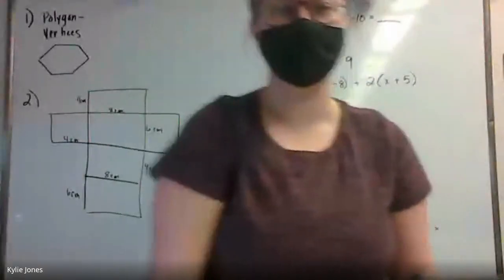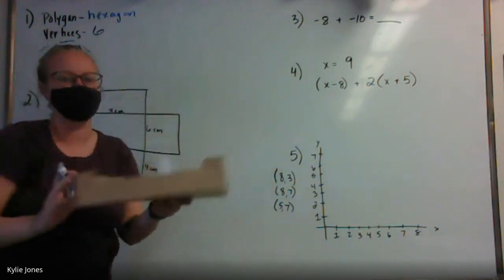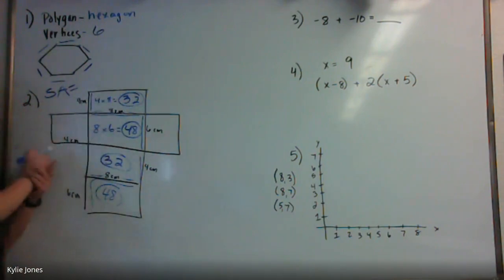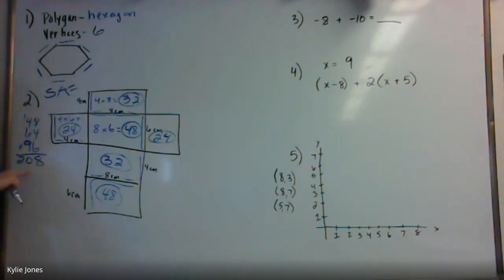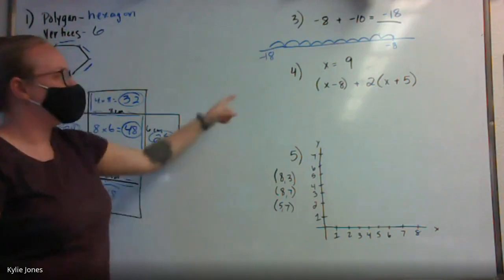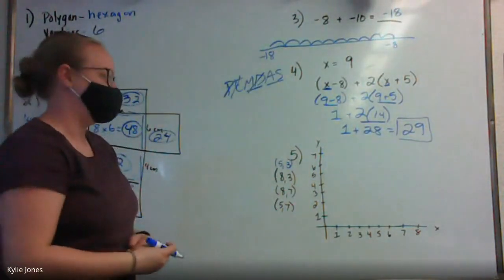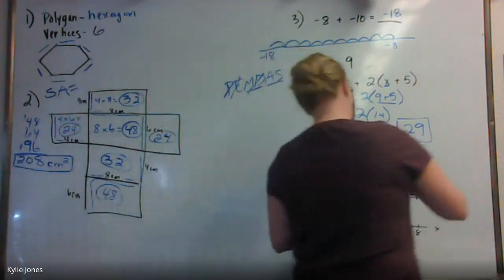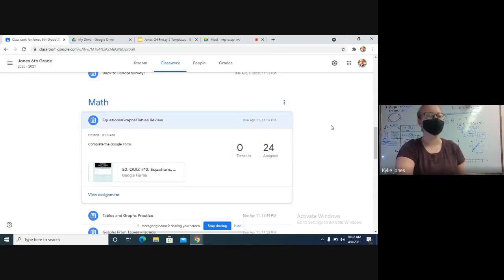Graphs/Tables/Equations Review Live Lesson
In this lesson, we do a review of Graphs, Tables, and Equations.